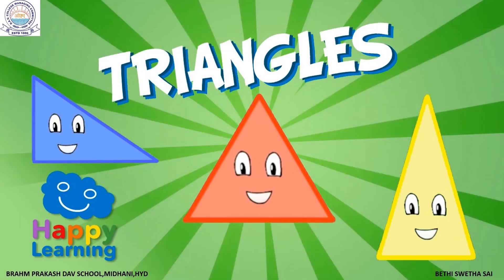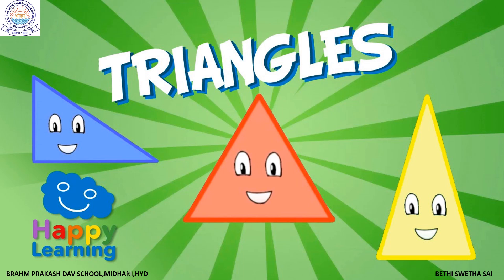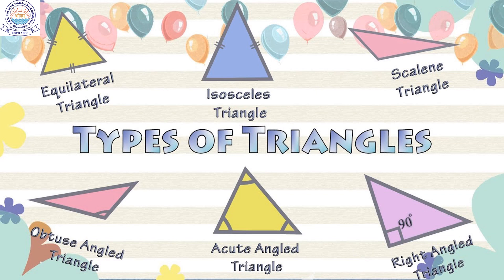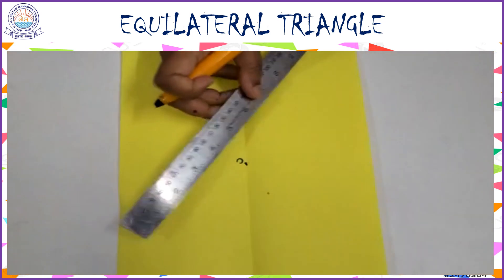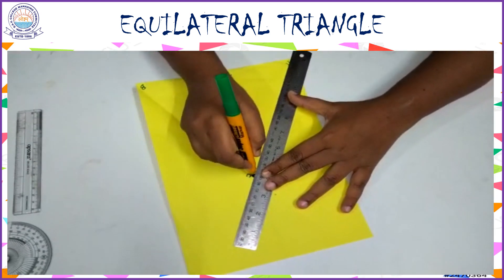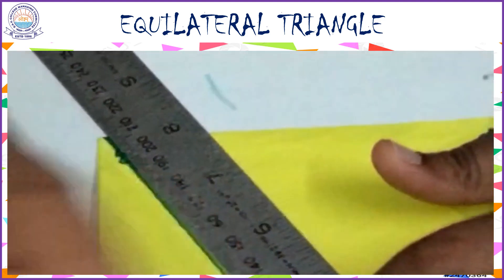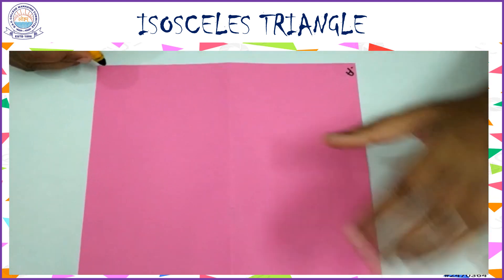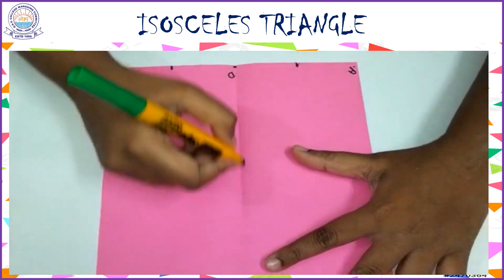TRIANGLES PAPER FOLDING METHOD